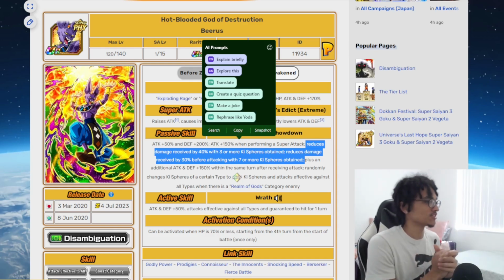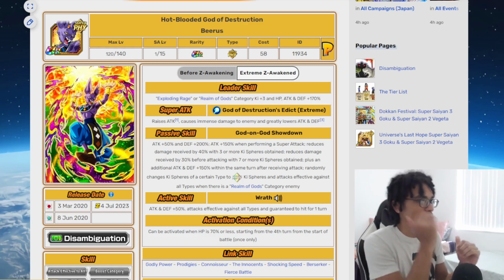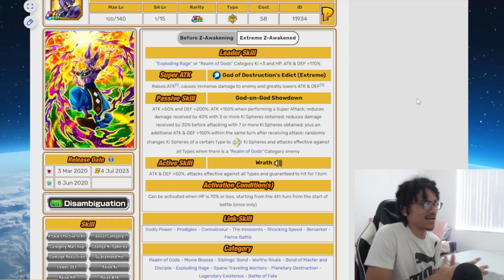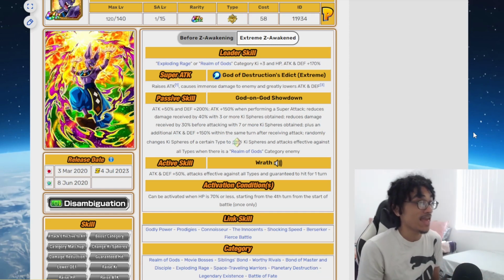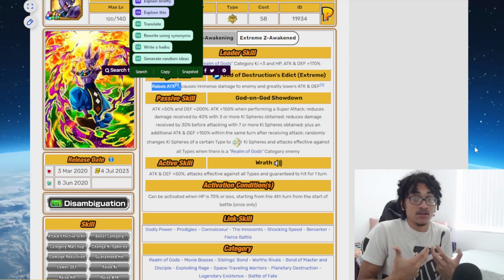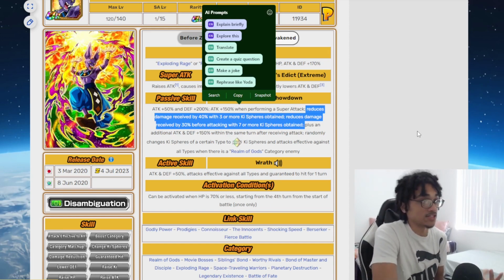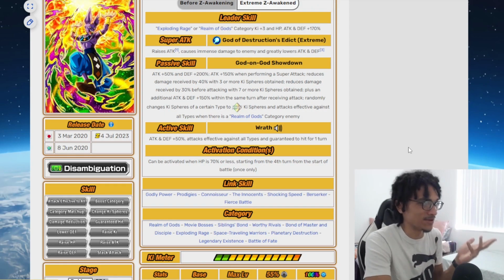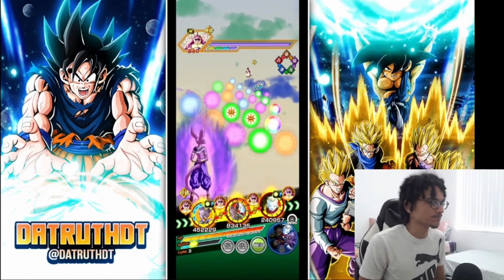We Need To Talk About PHY Beerus..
He's AMAZING.